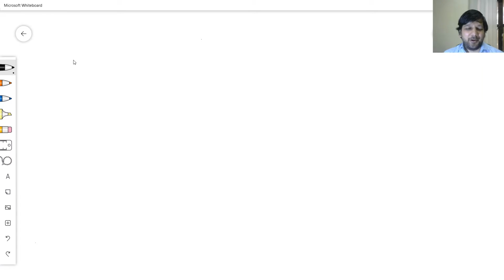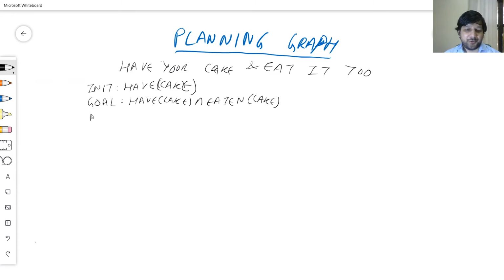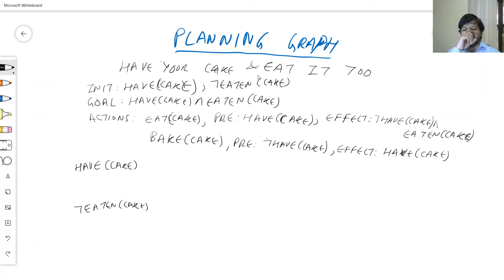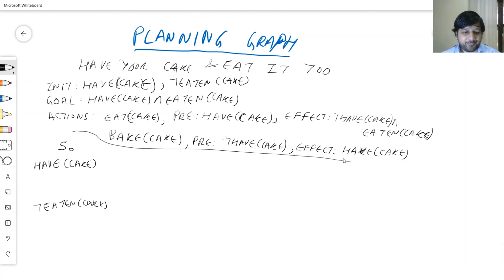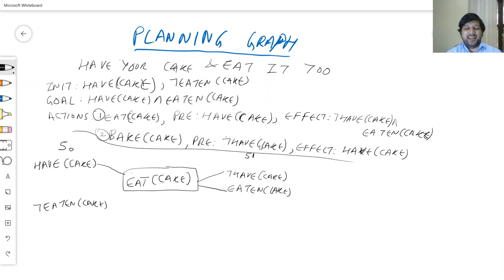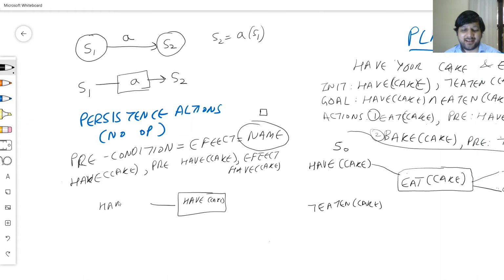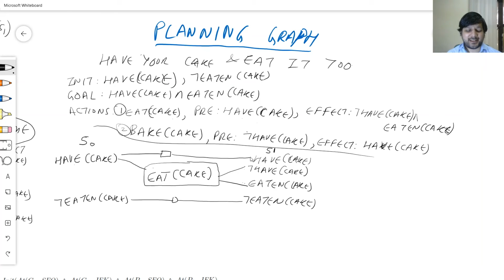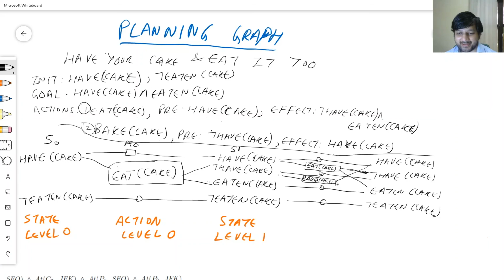AI L11 P1 Classic Planning: Planning Graphs Introduction